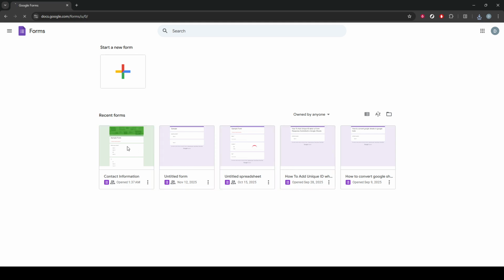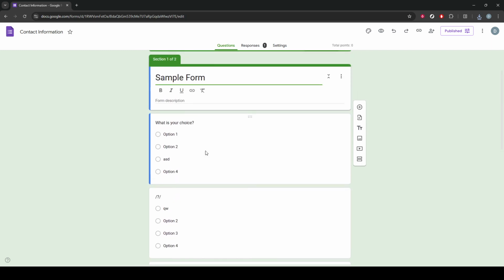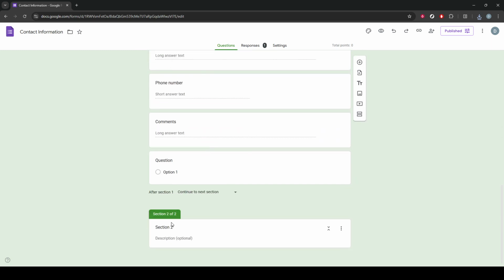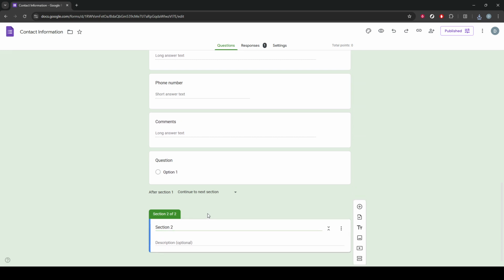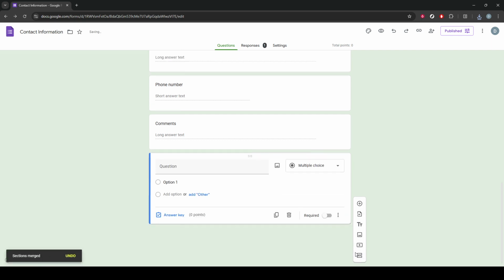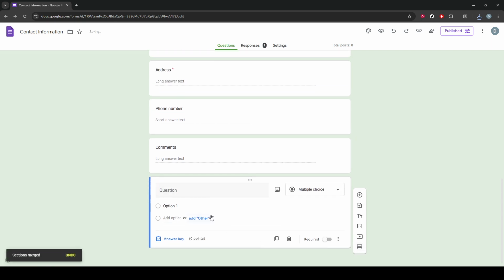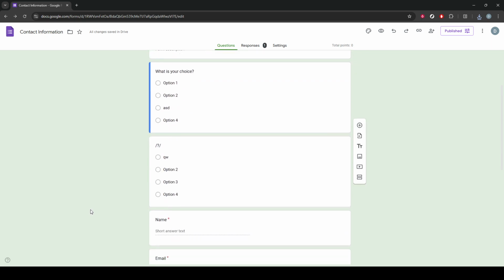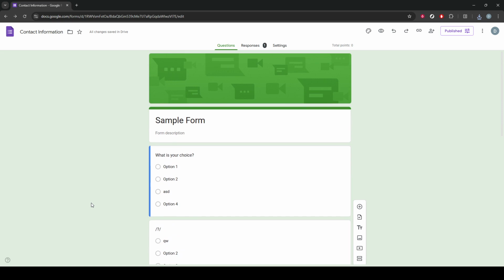How To Merge Section With Above In Google Forms [2026 Guide]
-Google Drive
-Google Meets
-Google Sheets
-Google Chrome
-Google Forms
-Google Gmail